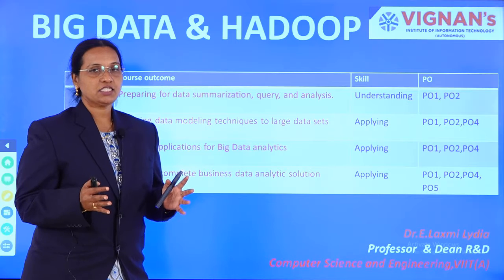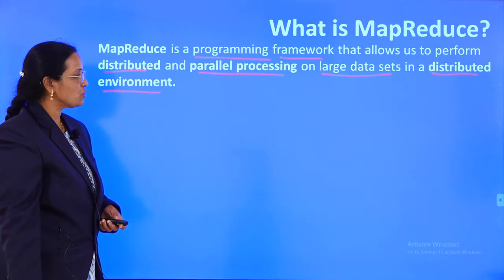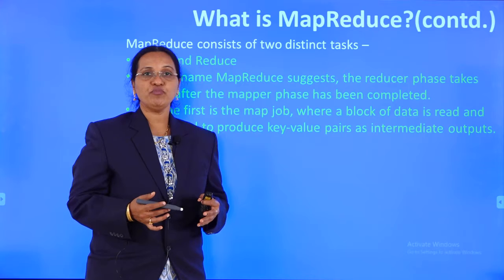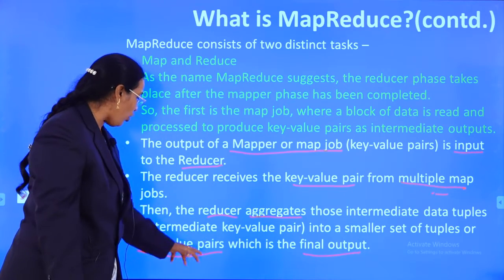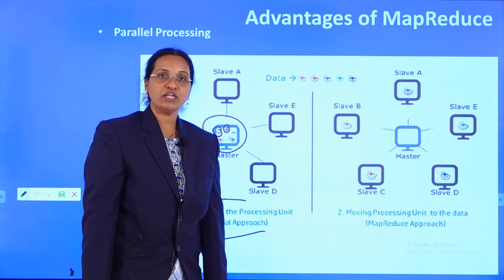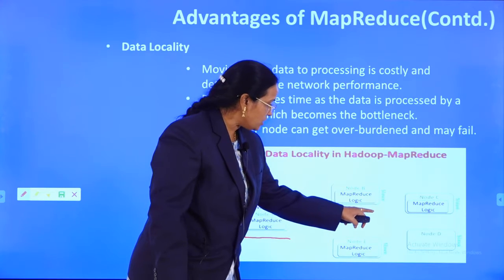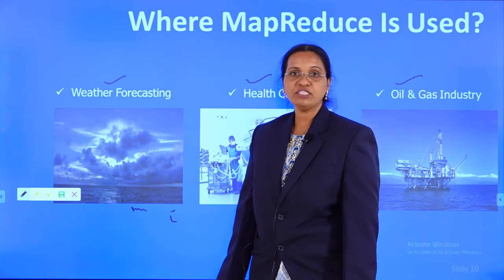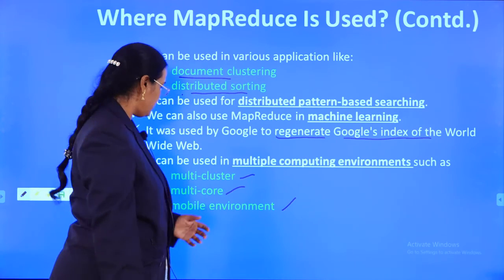What is MapReduce